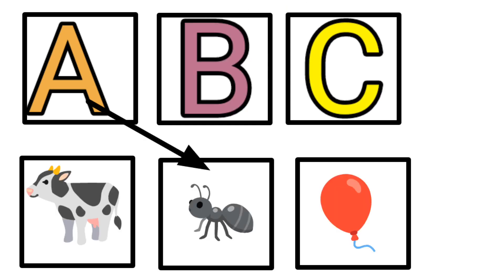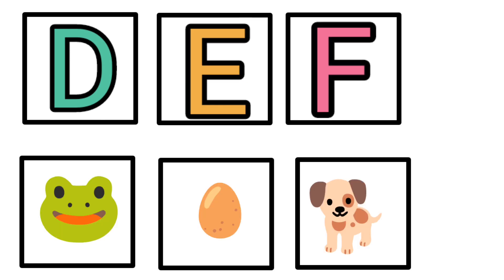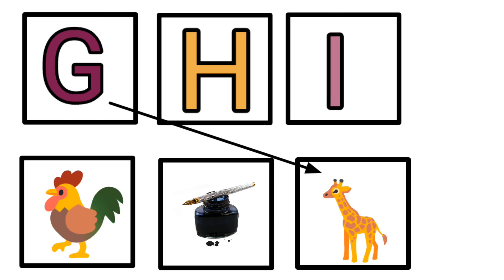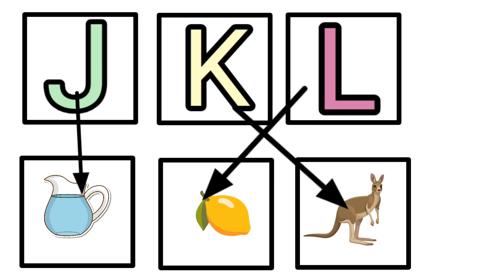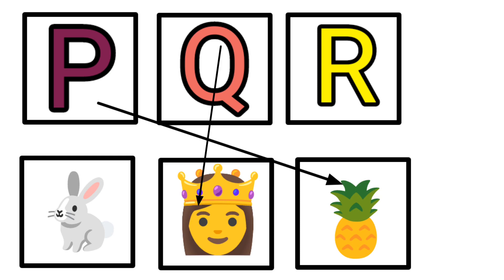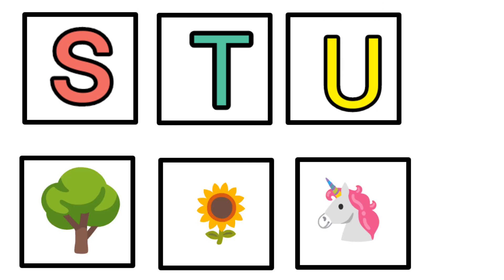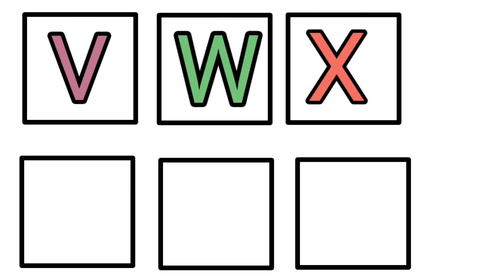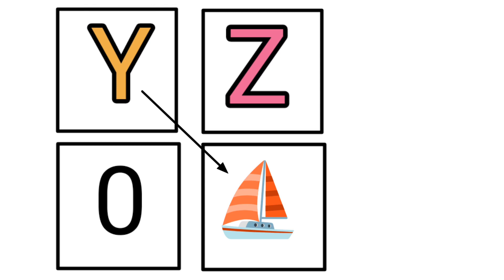Match the alphabet LETTER / ABCD / A for ant 🐜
abcd song
abc song
Match the words with the picture
kids videos
a for apple
Match the picture with words
reading